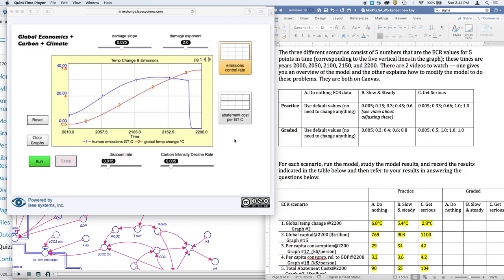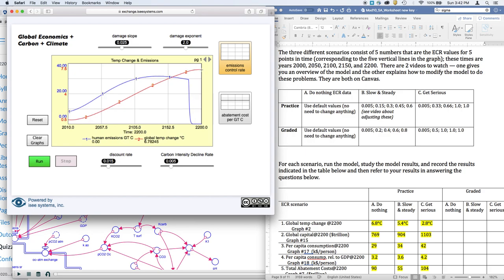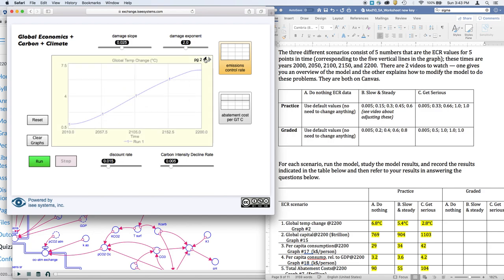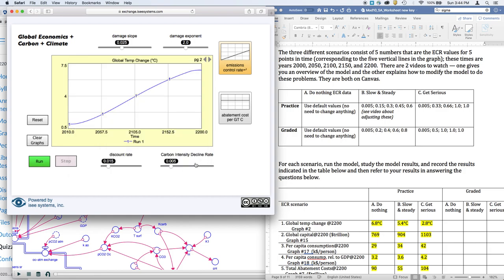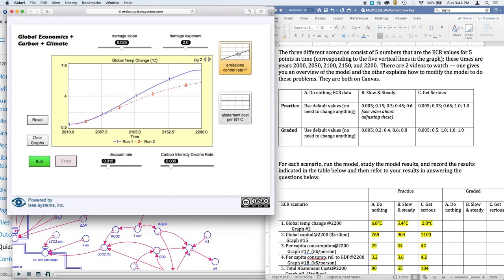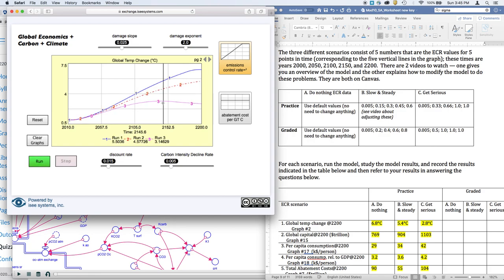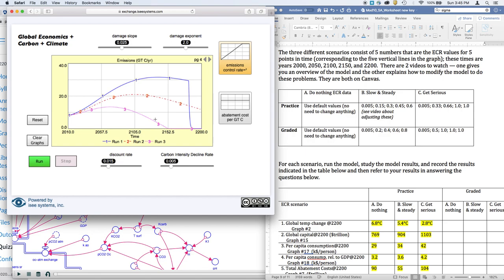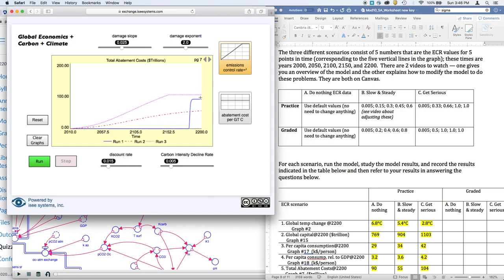Mod 10 SA ECR scenarios